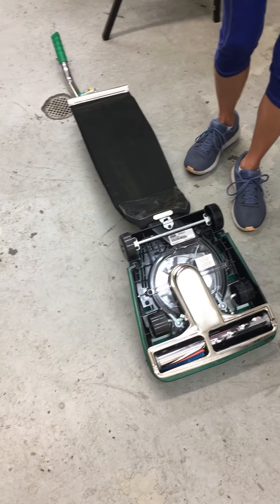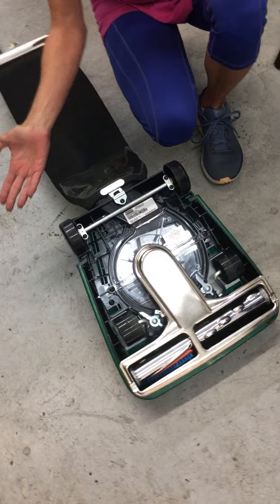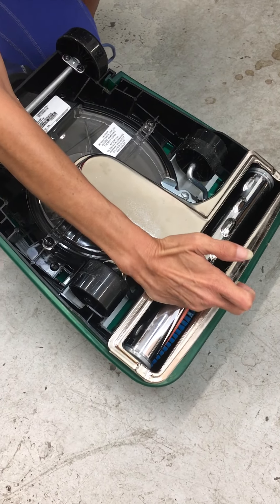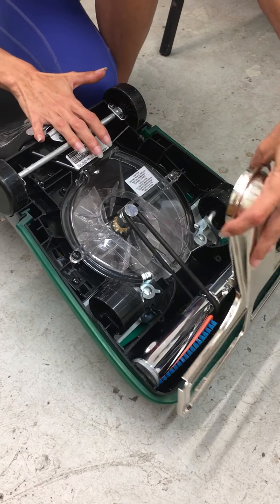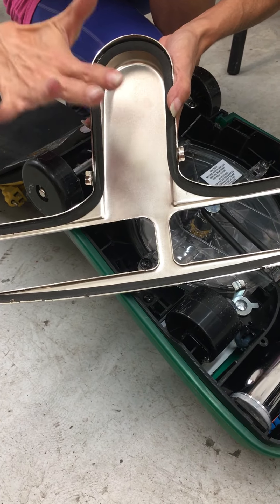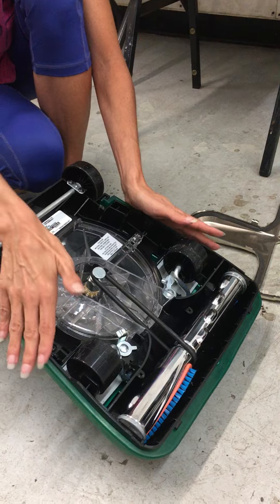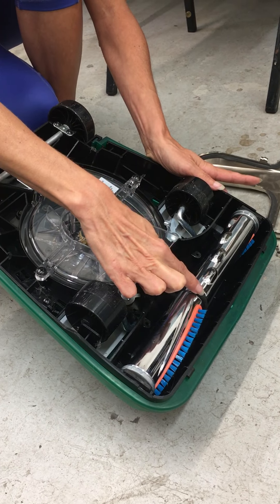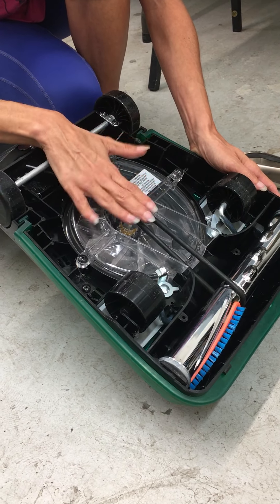BG99, 100, 101, 102, & 107 BELT & BRUSH CHECK FOR INTERFERENCE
THESE UNITS ARE INDUSTRY STANDARDS AND ARE AMAZINGLY STRAIGHTFORWARD.  HOWEVER, MOST CUSTOMERS NEVER REALIZE THEIR BASEPLATE MAY BE BREAKING THEIR BELTS.  HERE'S HOW TO CHECK AND CORRECT THIS ISSUE.